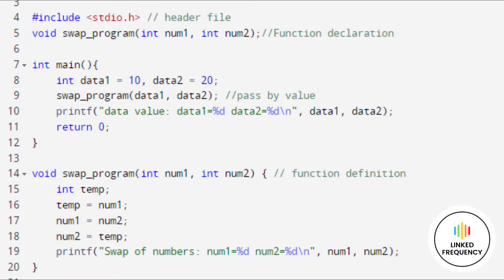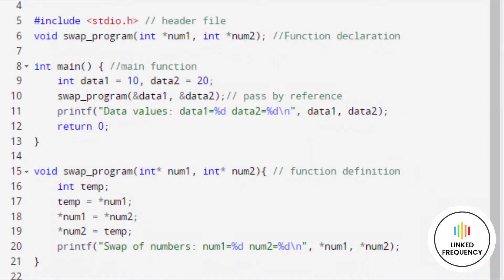Call by value & call by reference in C programming E12 | Aishwarya Pattar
Time stamps:
00:00 - Agenda for this tutorial
00:38 - Introduction
00:47 - Passing arguments to functions
00:55 - Formal argument
01:20 - Actual argument
01:56 - Call by value
02:52 - Call by reference
03:48 - Advantages of call by value method
04:21 - Advantages of call by reference method